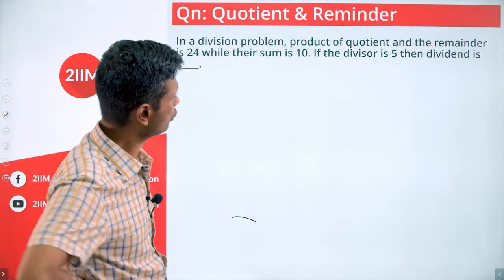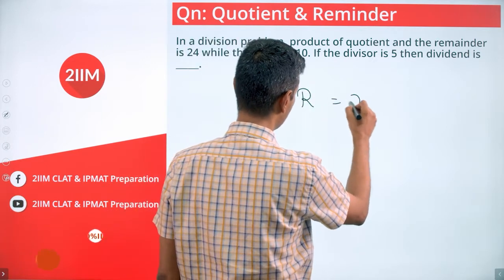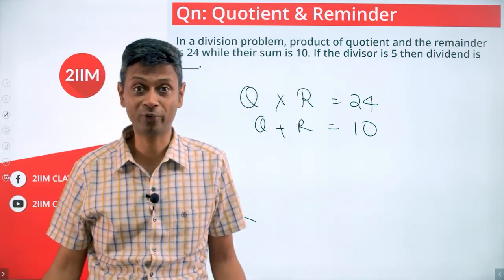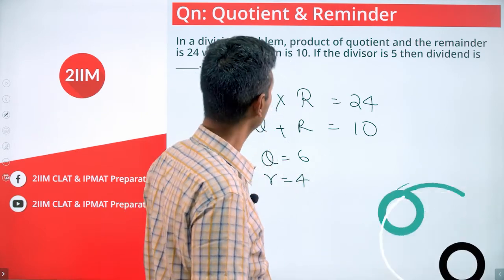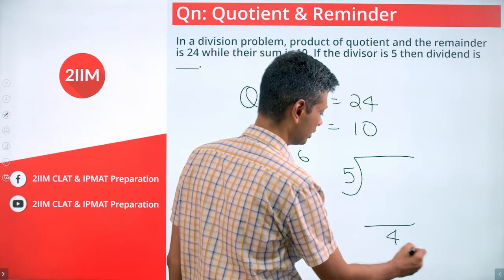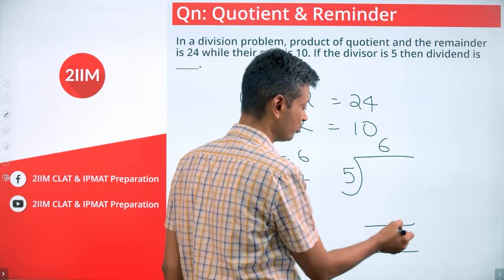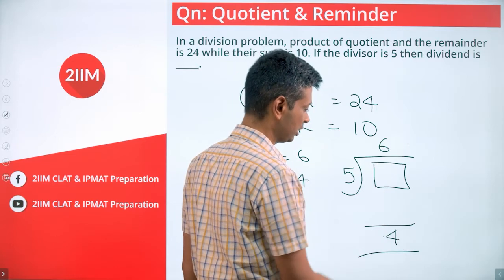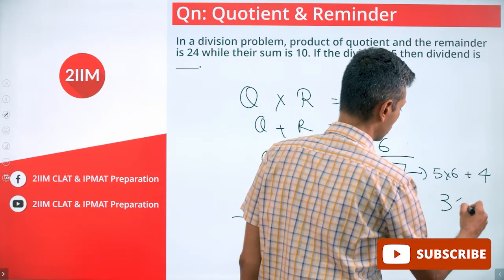Quotient & Remainder | IPMAT Indore 2020 Solutions | 2IIM IPMAT Preparation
Quotient & Remainder | IPMAT Sample Papers, Previous Year Papers | IPMAT 2020 Solutions | IPMAT 2021 | 2IIM IPMAT

In a division problem, product of quotient and the remainder is 24 while their sum is 10. If the divisor is 5 then dividend is __________.

2IIM's Online Course for IPMAT 2021 - ipm.2iim.com